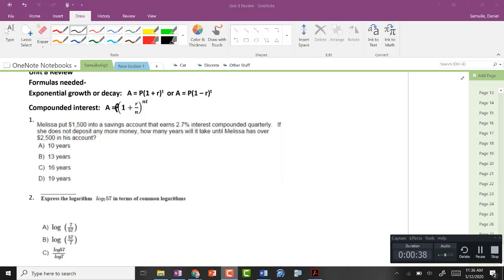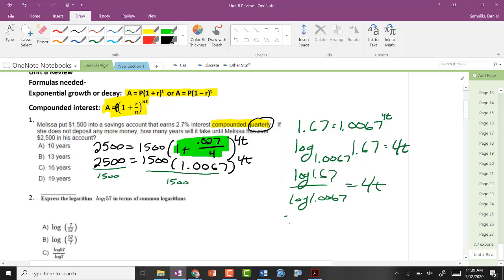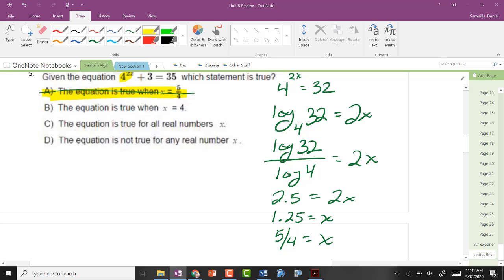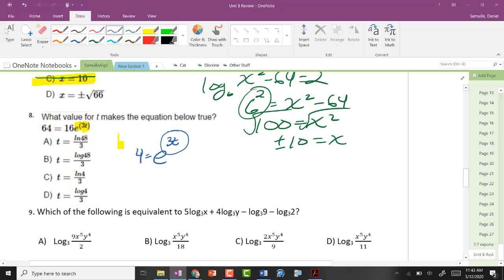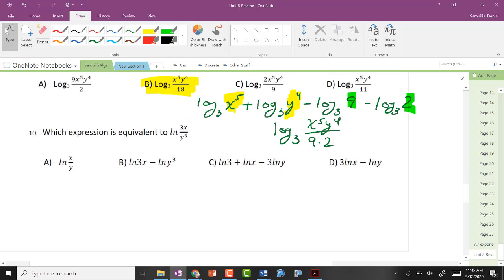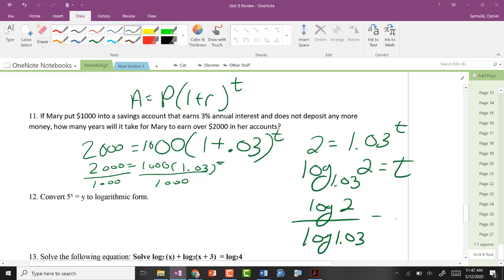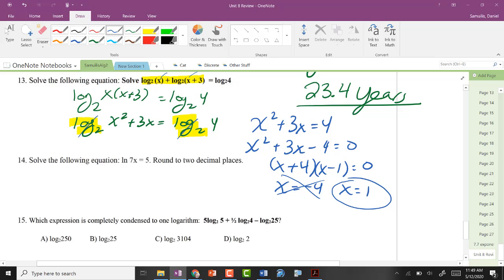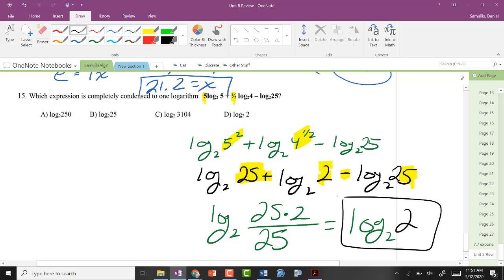Unit 8 review key